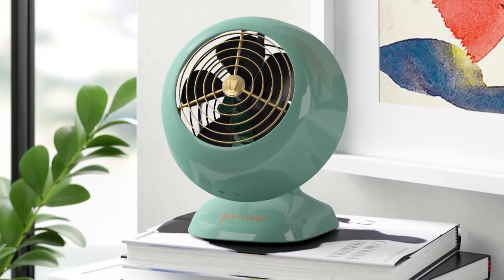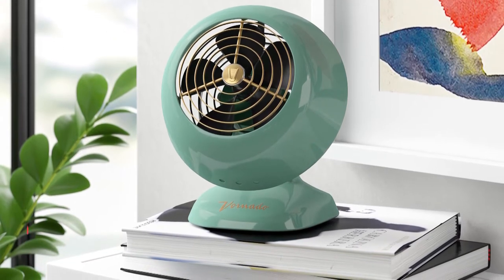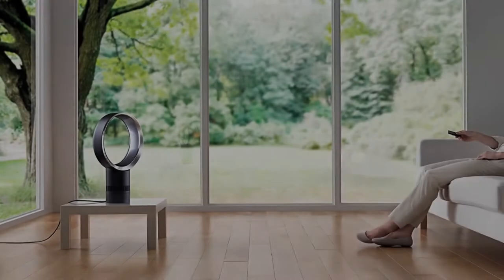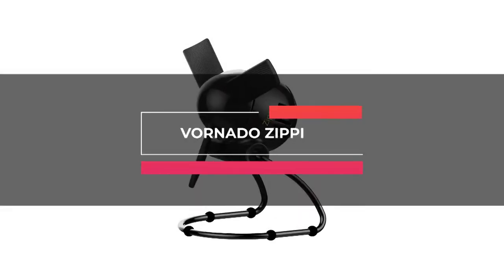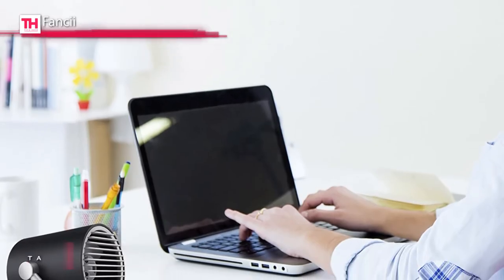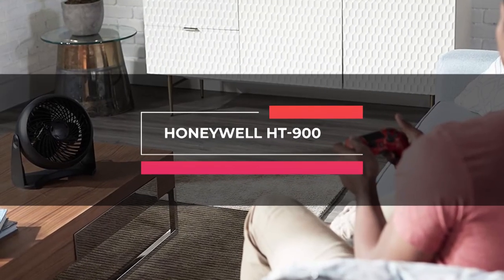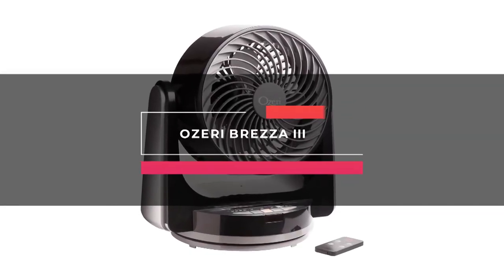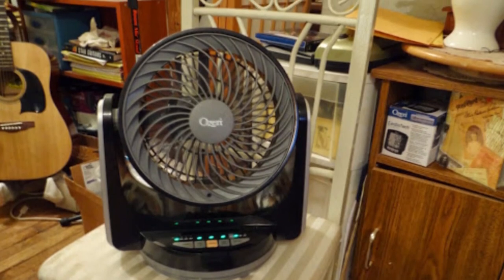Top 6 Best Desk Fans in 2021 | TechHack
🠺 Vornado VFAN
🠺 Dyson AM06
🠺 Vornado Zippi
🠺 Honeywell HT-900
🠺 Ozeri Brezza III

TIMESTAMPS
00:00 INTRO
00:26 VORNADO VFAN
01:13 DYSON AM06
02:14 VORNADO ZIPPI
02:55 FANCII
03:43 HONEYWELL HT-900
04:27 OZERI BREZZA III

The desk fan is one of the typical electric appliances used in houses, offices, shops, and business establishments to provide air circulation and cool down the temperature. They are more efficient than ceiling fans. They provide portability, electrical extension cord, oscillation, remote control facilities, and reduce energy consumption level.